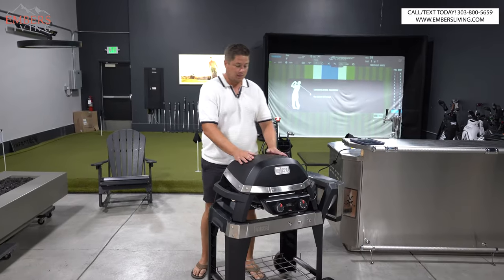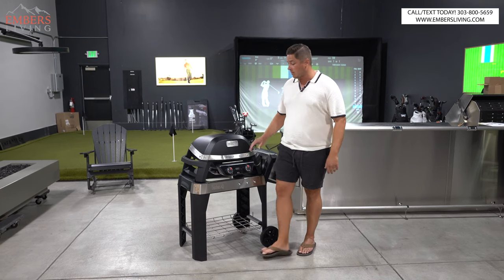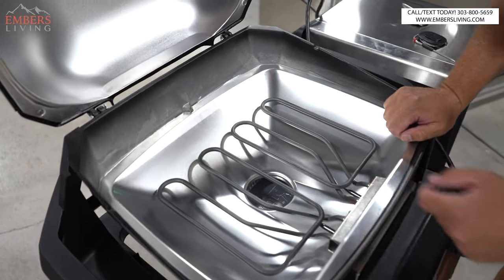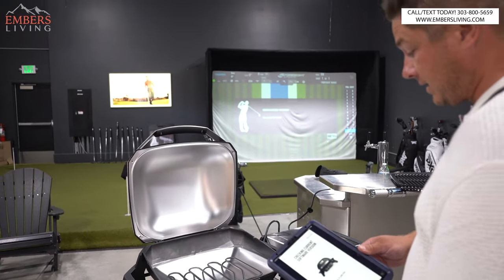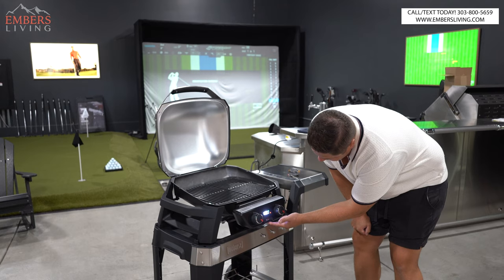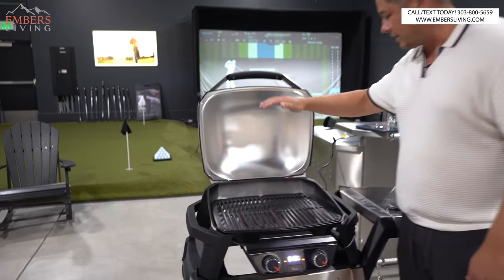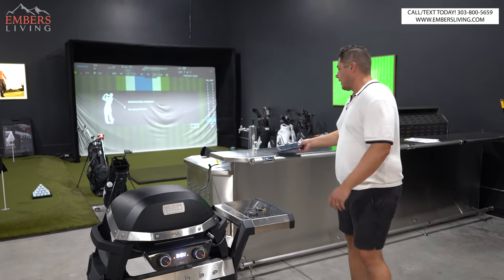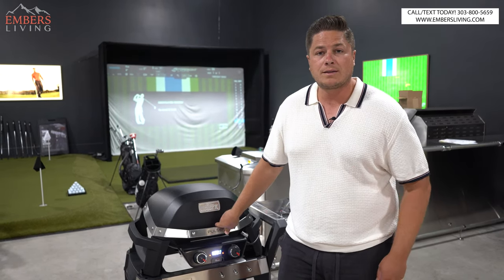Are Electric Barbecues Becoming a "Thing"?! ( Check out the Weber Pulse!!)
Camera Gear used for video

Today, Trevor is reviewing the Weber Pulse electric barbecue!! This isnt a new barbecue, but we have noticed the growing popularity of electric barbecues. It seems like more and more gas and charcoal barbecues are being banned from use in apartments, large builidng, and some neighborhoods. Let us know what you think about electric barbecues?

Facebook: Embers Fireplaces and Outdoor Living

Embers Living
7705 W 108th Ave